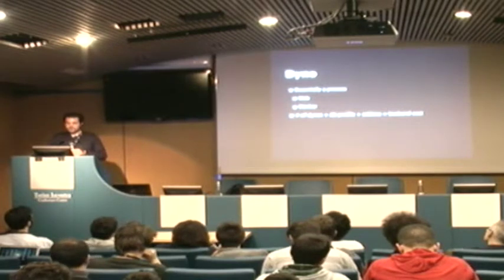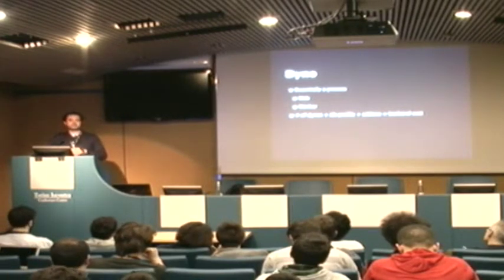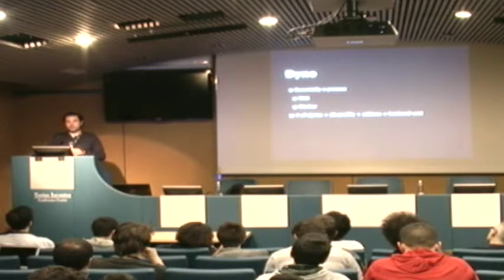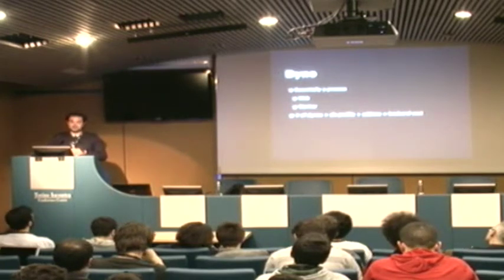DroidconIt - Cesare Rocchi - Baasbox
Choosing a back end for your mobile app